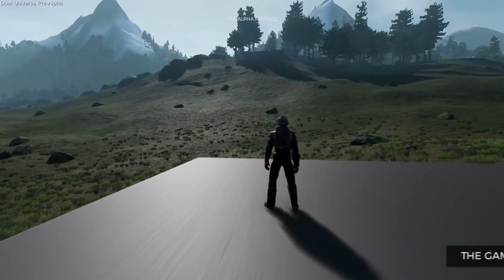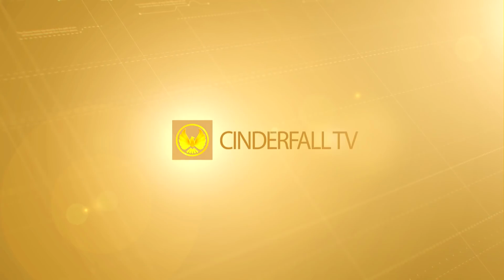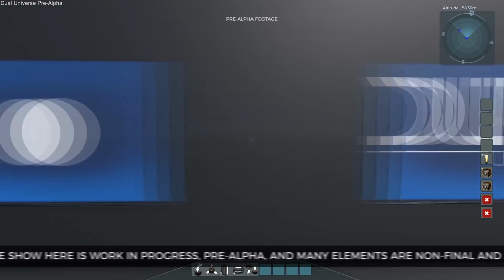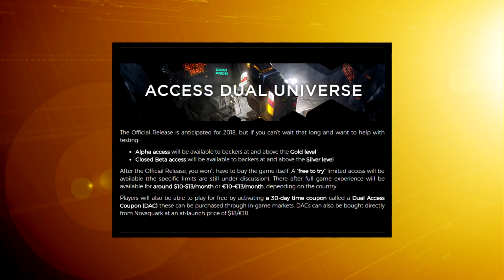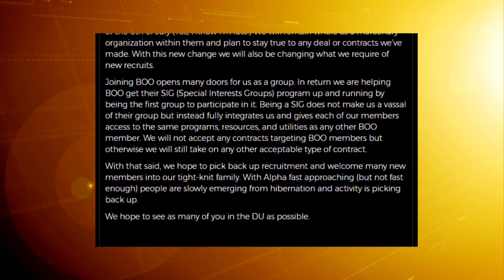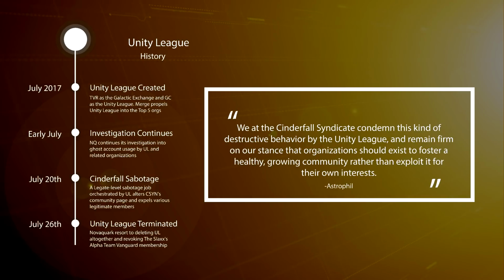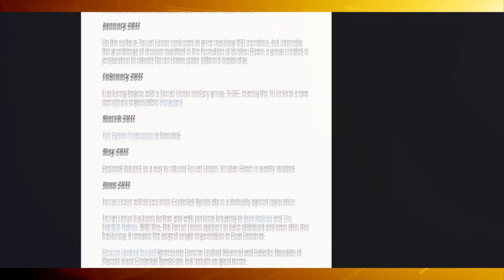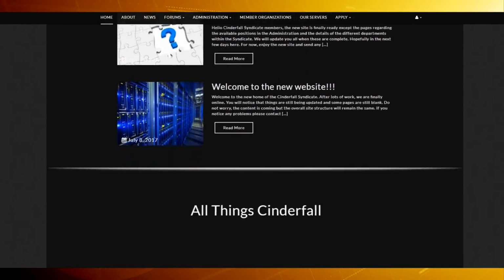Cinderfall TV Dual Universe: July/August 2017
Lots to cover this broadcast, and yes, there was a little delay :) Quite a bit of activity happening in the community as Dual Universe gears up for pre-alpha testing in September!

Background soundtrack by Connor Griffin: connorgriffinmusic.com